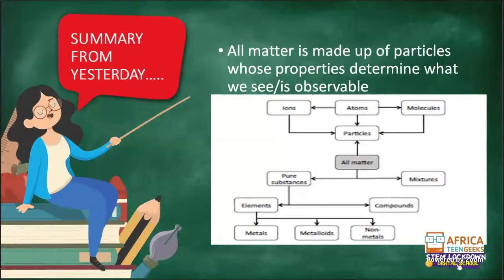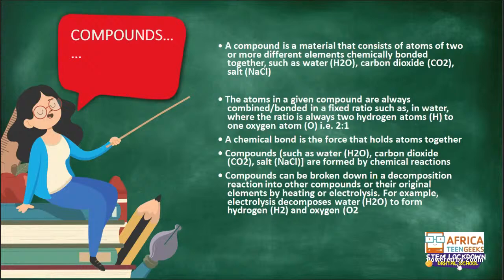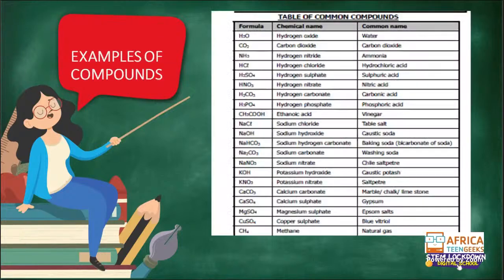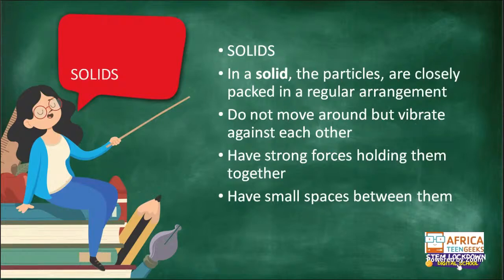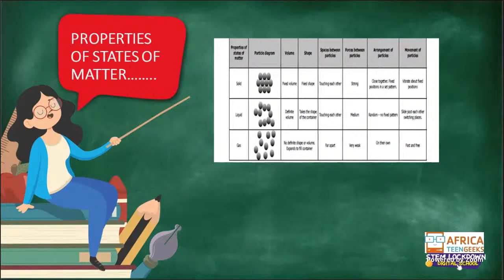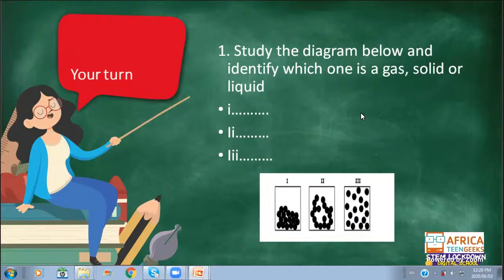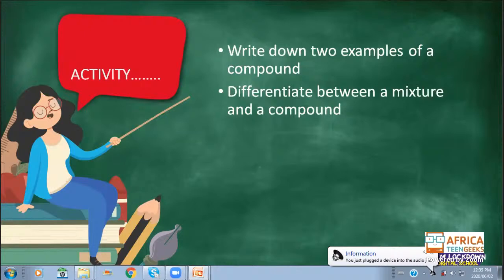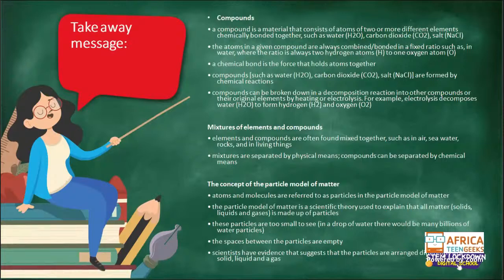Grade 7 Natural Science 2 June 2020